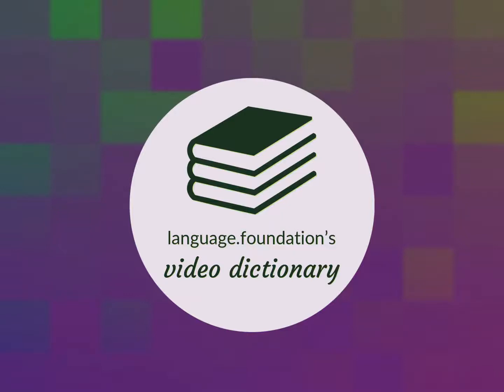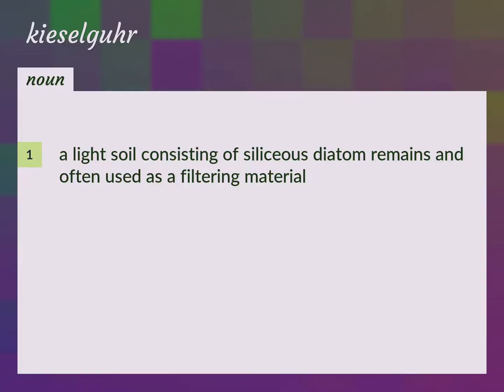Kieselguhr | meaning of Kieselguhr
What is KIESELGUHR meaning?